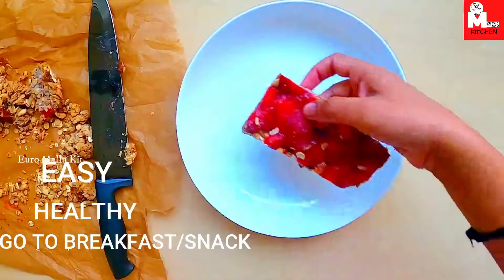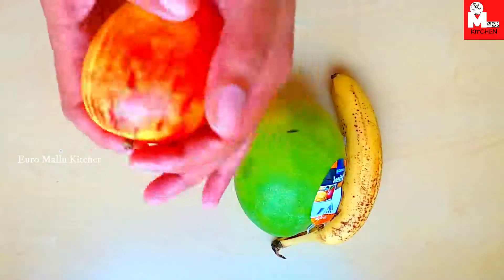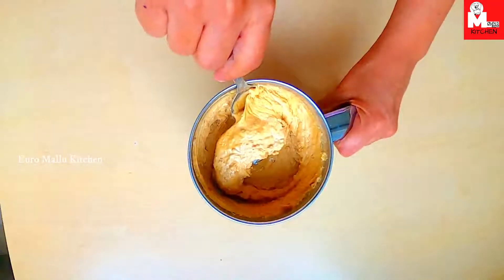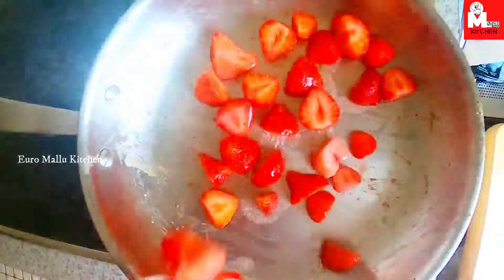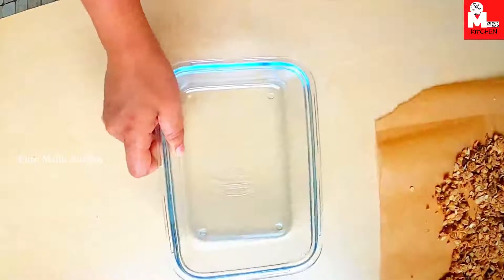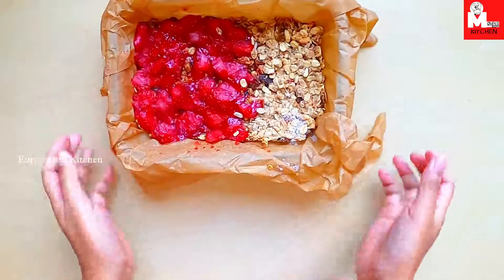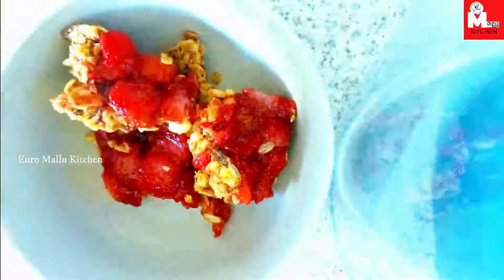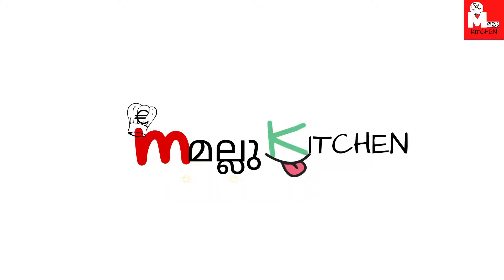Oats വെച്ച് അടിപൊളി VARIETY RECIPE | ഇങ്ങനെ ഒന്ന് ഉണ്ടാക്കി നോക്കൂ | HEALTHY & QUICK